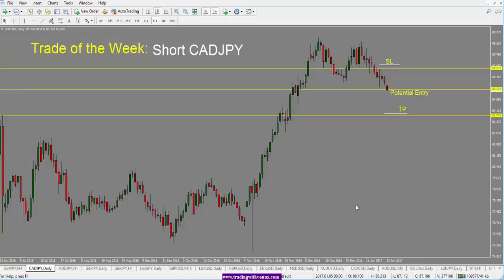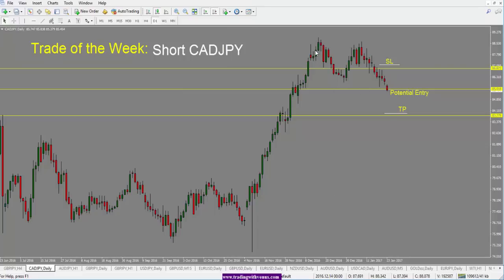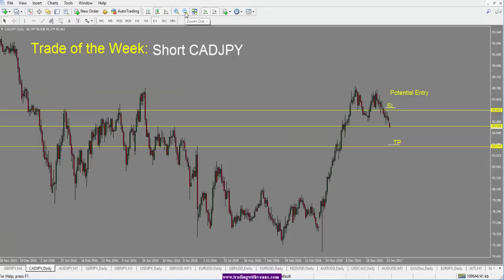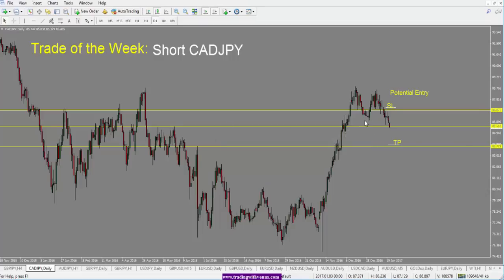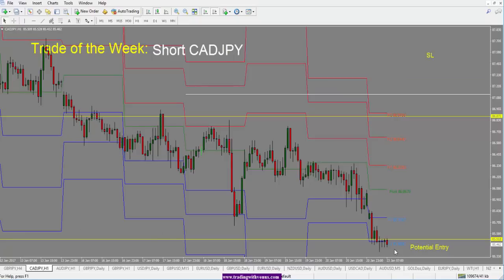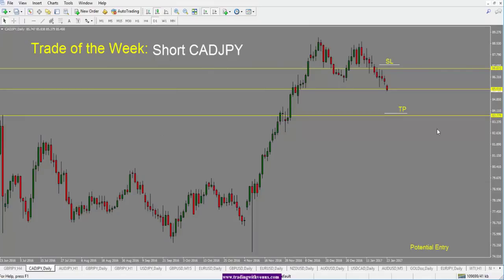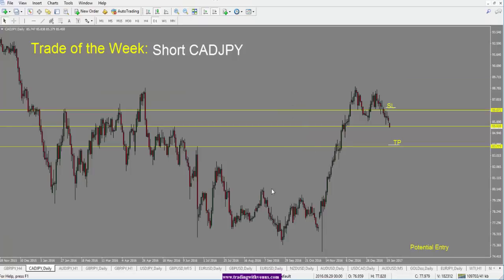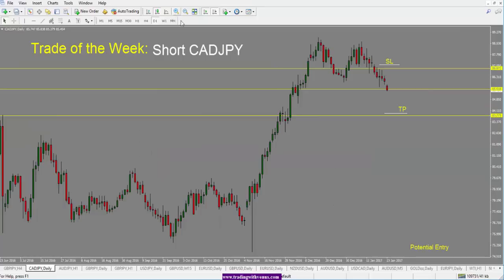Trade of the Week Short CADJPY Jan 22 2017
This week's "Trade of the Week: is Short CADJPY.
The video explains the trade setup with entry and exit levels.

If you'd like more trade ideas like this one, please join me  in my Skype Trade Room.

Option 1:
A no strings attached Monthly subscription at $47 a month (instead of the regular price of $97 per month. This is a yearly savings of $600!)

Option 2:
My "Learn to Trade Forex" course plus the Signal Service for a year for only $564. (This is a savings of $1661. $497 for the course & $1164 for the signal service).

The promotional price expires tomorrow so don't wait!